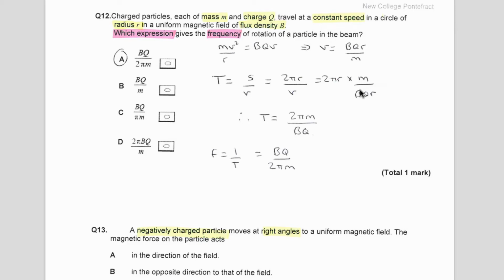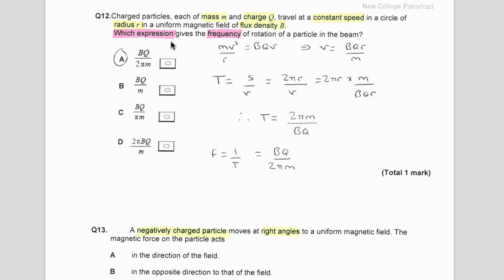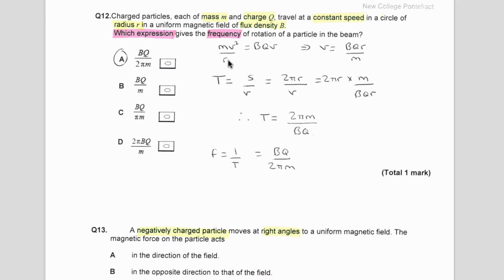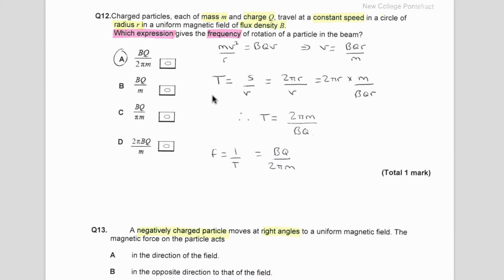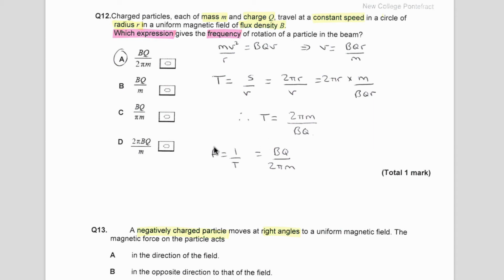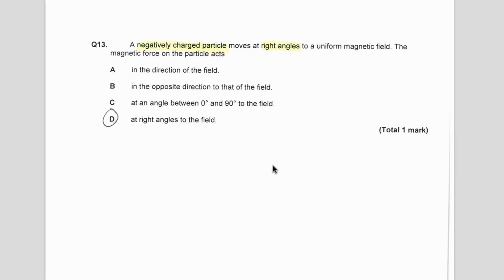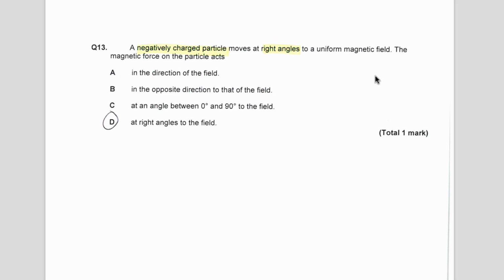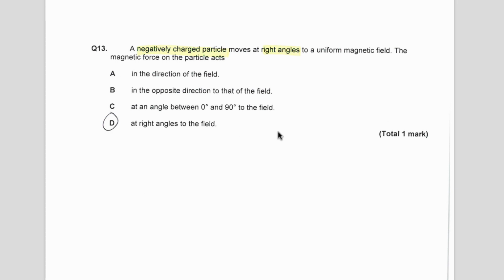B-fields HW Q12+13